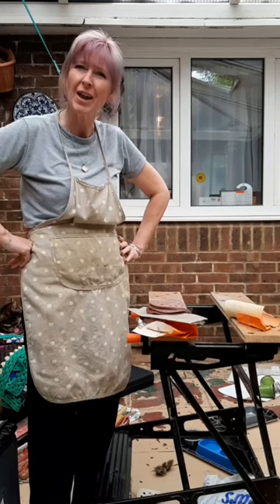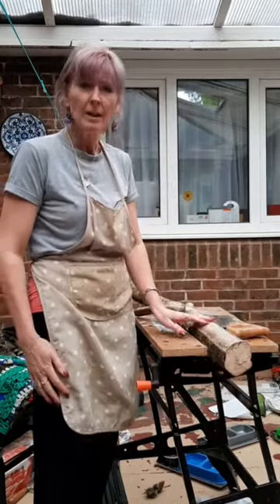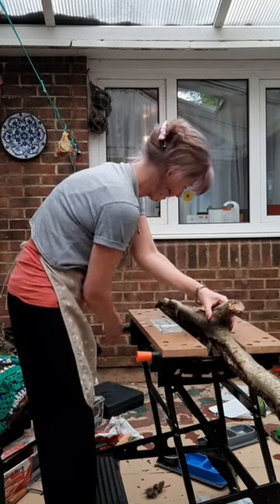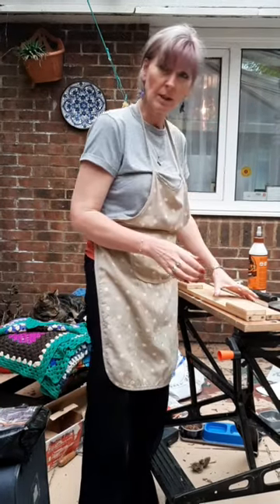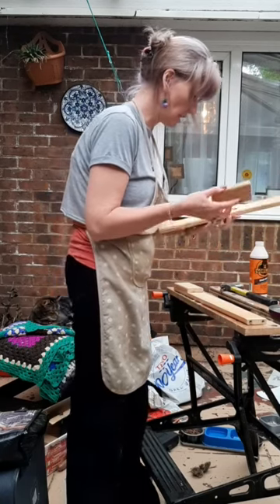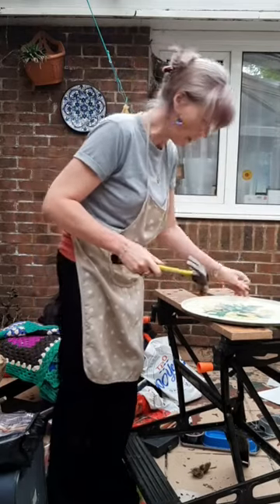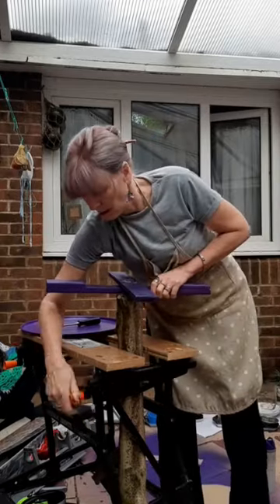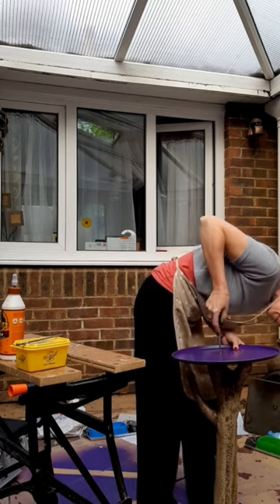Making the bird table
Excuse the mess, here's me making the bird table using an old tin tray, some wood from a broken wardrobe and a fallen branch that I found when walking the dogs.